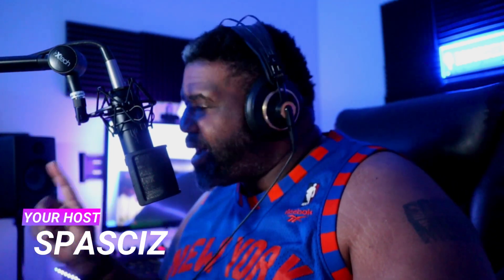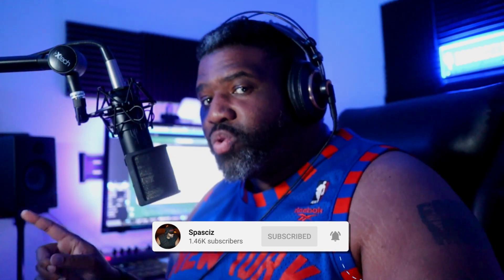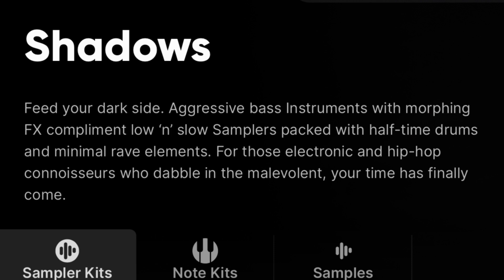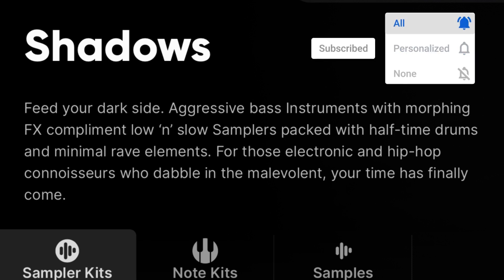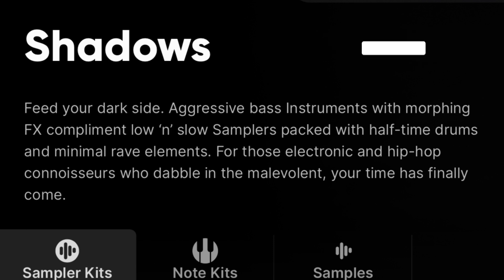Output Arcade - Shadows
Output Arcade Shadows is the latest release to the Arcade family. Take a listen as I sample some hard-hitting, edgy drums & aggressive basses.

My Hardware List
Novation Launchpad Pro [MK3]
Novation Launchpad Mini
Maschine Mikro MK3
Komplete Kontrol A49
Komplete Kontrol M32
IK Multimedia UNO Synth Pro analog synthesizer
M-Audio M-Track 2X2M USB Audio/MIDI Interface
Focusrite Scarlett 2i2
IXTECH Boom Arm - Adjustable 360° Rotatable Microphone Arm
Logitech Litra Glow Premium LED Streaming Light
75% Mechanical Gaming Keyboard with Red Switch, MageGee LED Blue Backlit Keyboard
UGREEN SD Card Reader 4 in 1 Multi USB 3.0 Micro SD Memory Card Adapter for External Camera Photo SD
Canon EOS M50
Apple Mac Pro, 3.5GHz Intel Xeon
Logitech C920x HD Pro Webcam, Full HD